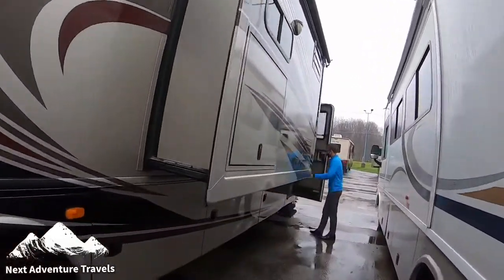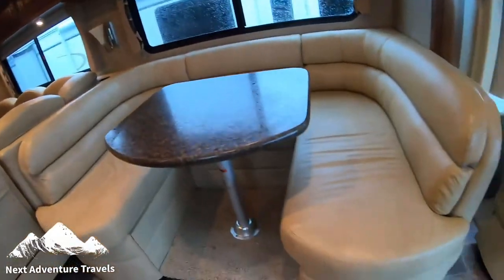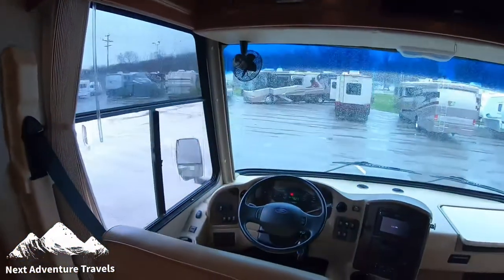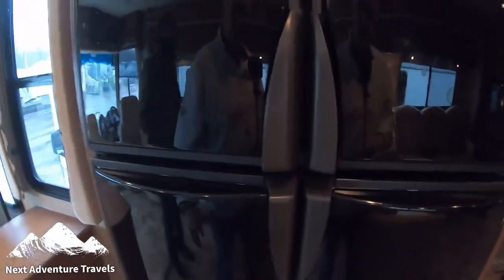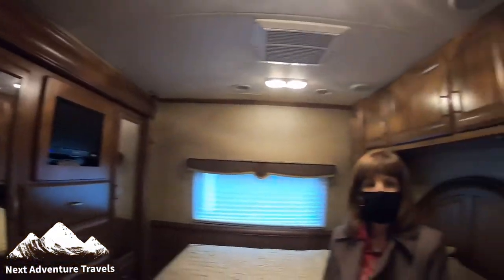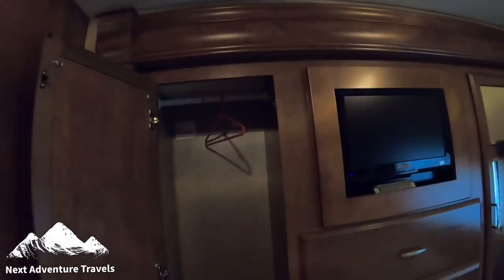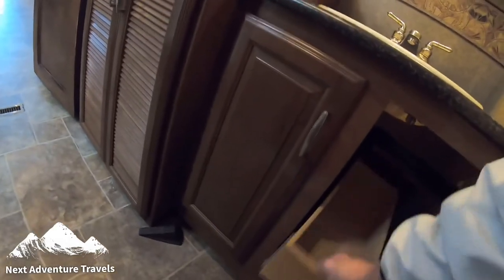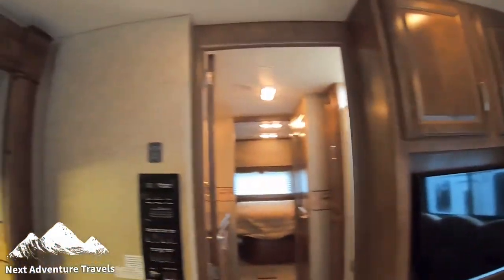RV Shopping / Thor Challenger DT/ about broke my foot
RV shopping at RCD Superstore
Plus bonus footage